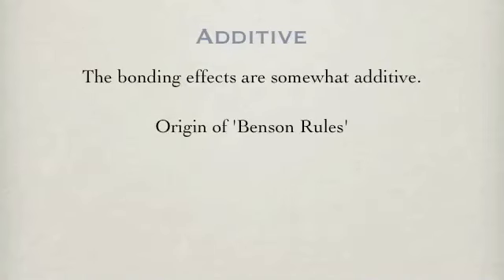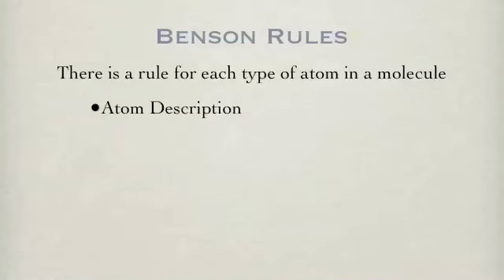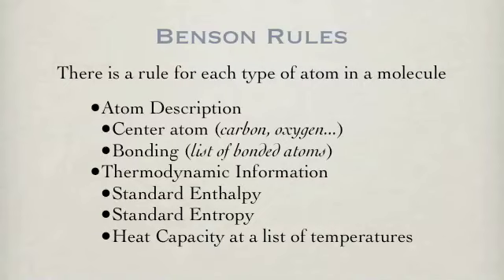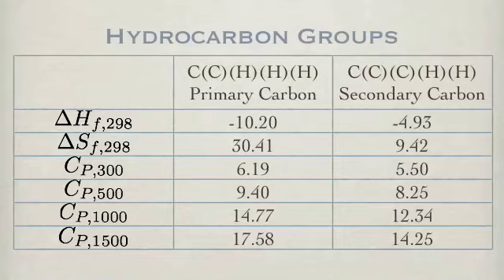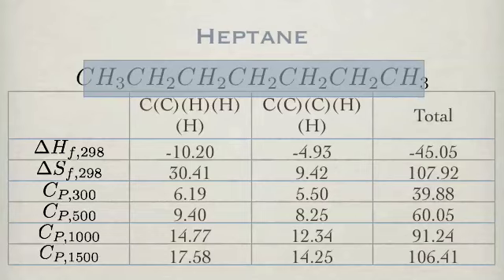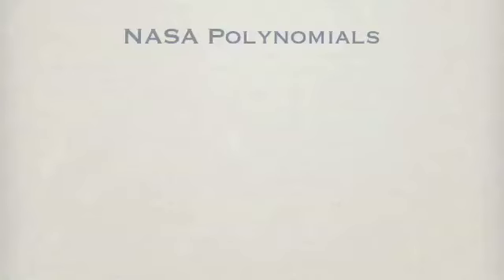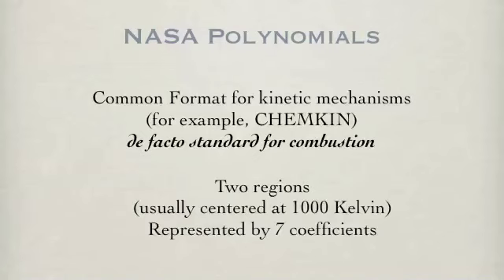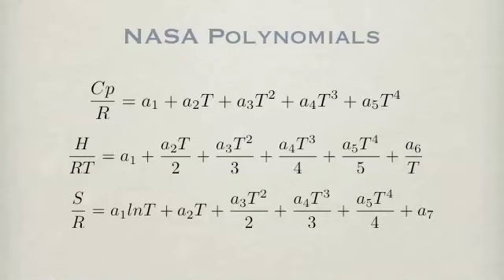Combustion Chemistry Kinetics Podcast 3.7: Thermodynamics Tabulations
This lecture series discusses thermodynamics concepts relevant to someone studying chemical kinetics. This podcast deals with tabulated sources of thermodynamic information